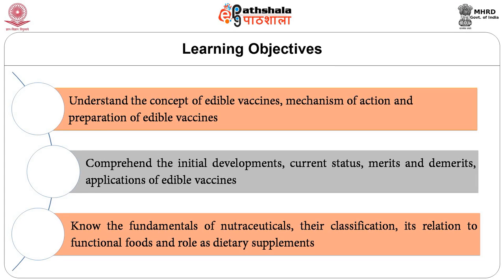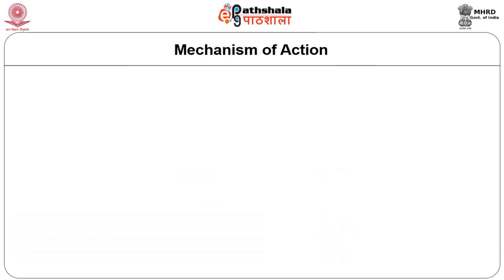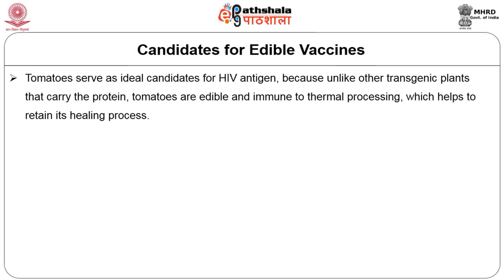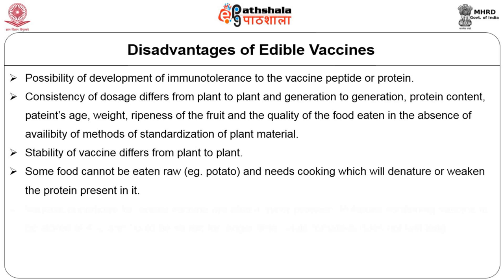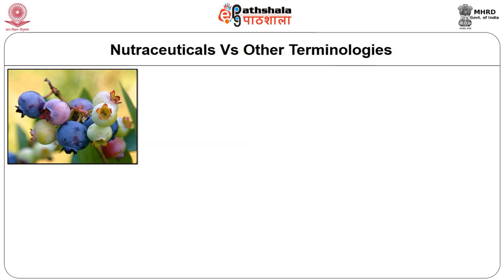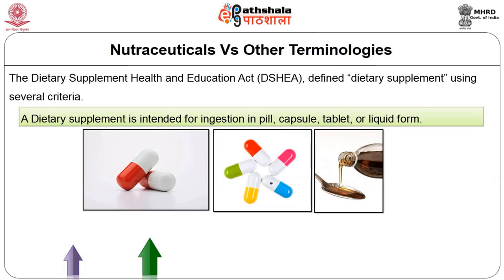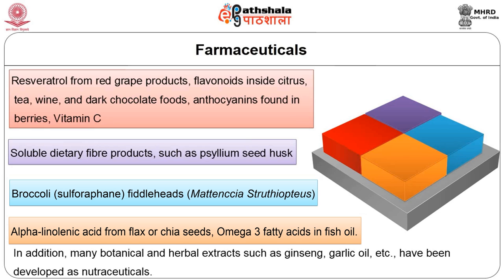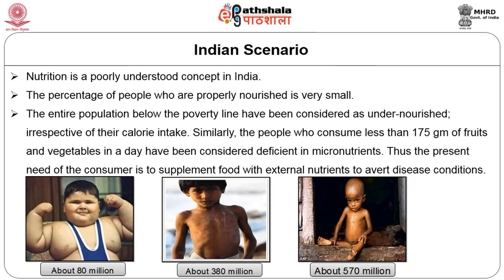Edible vaccines and nutraceuticals